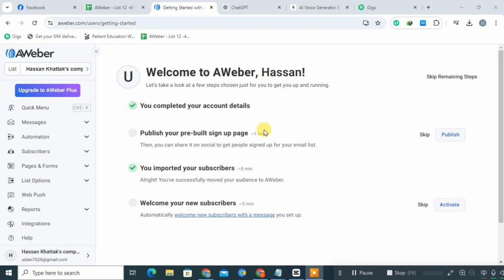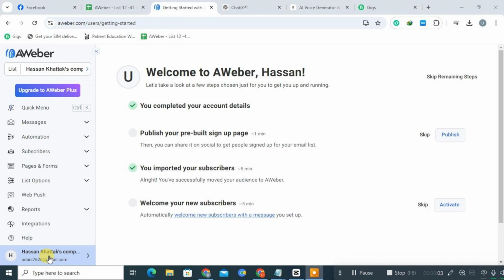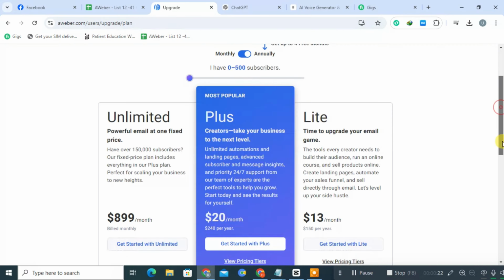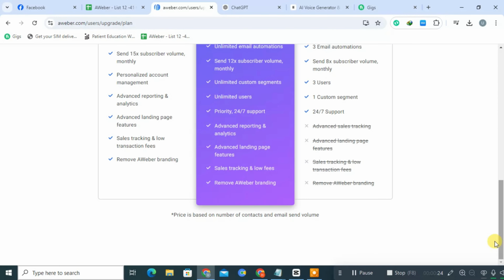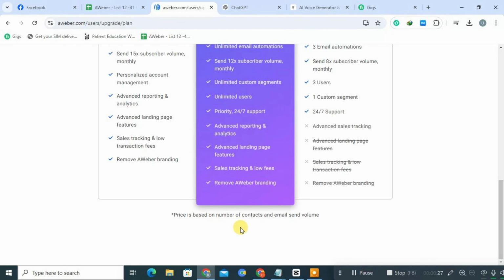How to Delete AWeber Account (Easily)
How to Delete Aweber Account

In this video, I’ll guide you through the step-by-step process of deleting your AWeber account. We’ll cover everything from accessing your account settings to navigating the billing section, where you'll find options to cancel or delete your account. Make sure to follow the prompts carefully to confirm your decision, and be aware of any important information regarding your data. Additionally, I invite you to join a free training webinar where you can learn to earn high ticket commissions while building your email list!

How to Delete Your AWeber Account: A Step-by-Step Guide
Canceling Your AWeber Account: What You Need to Know
AWeber Account Deletion Process: Easy Instructions